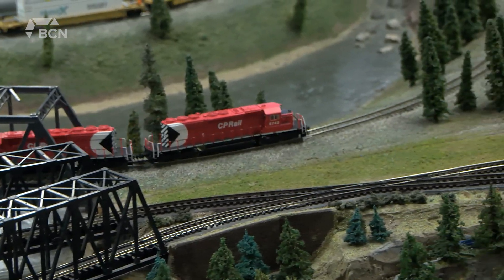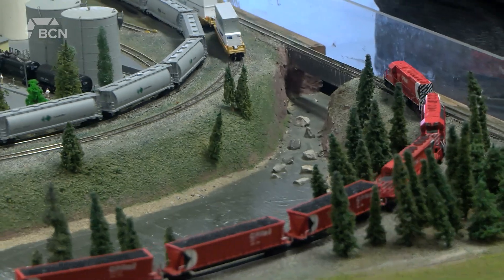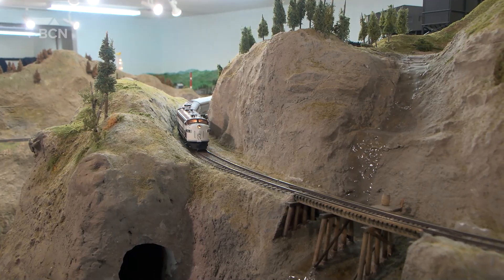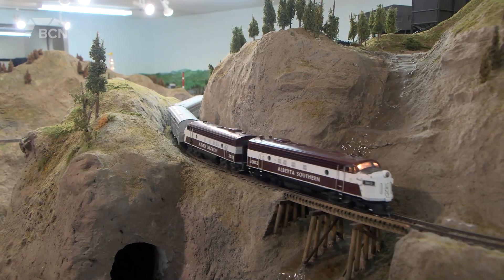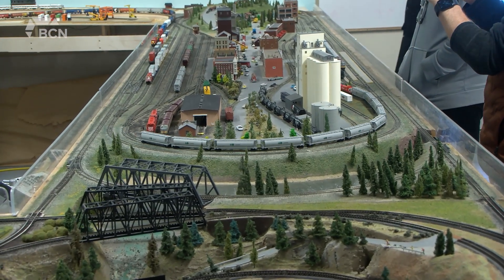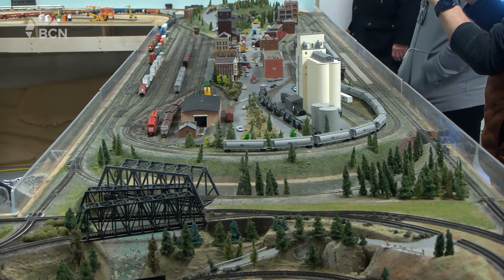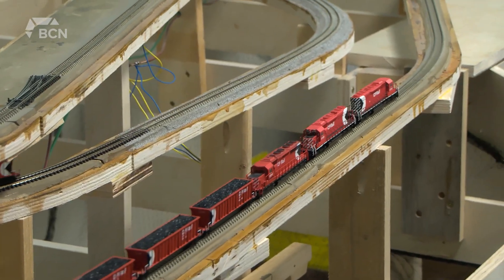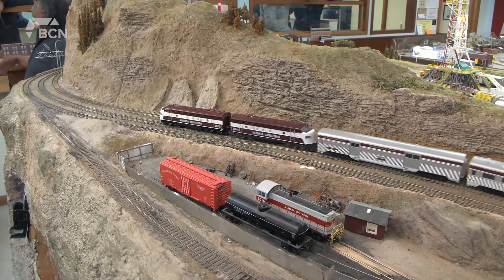Southern Alberta Model Railway Club Open House | March 20, 2023 | Micah Quinn | Bridge City News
The Southern Alberta Model Railway Club held a special event this past weekend in Lethbridge to showcase the best in model railways and trains. The club currently has 28 members. As BCN’s Micah Quinn explains, model train enthusiasts  celebrated their 50th anniversary last year and this year they opened up their unique hobby to the public.

Aired on: Monday, March 20, 2023

Watch Bridge City News WEEKNIGHTS 5:00PM MT, SATURDAYS at 5:30PM MT and SUNDAYS at 4:00PM MT exclusively on Miracle Channel.

For more information and to watch all exclusive videos and interviews, go to​ ​

Through daily newscasts, and online content, Bridge City News shares a grass-roots perspective of current affairs to serve our audience in Lethbridge, Southern Alberta, and beyond.

Our vision is to inspire viewers to make a difference in the world and to rid them of apathy. We want to tell compelling stories and give influencers a platform to speak into the lives of fellow Canadians.